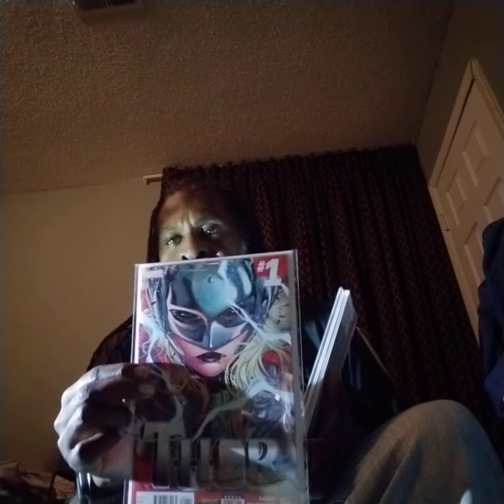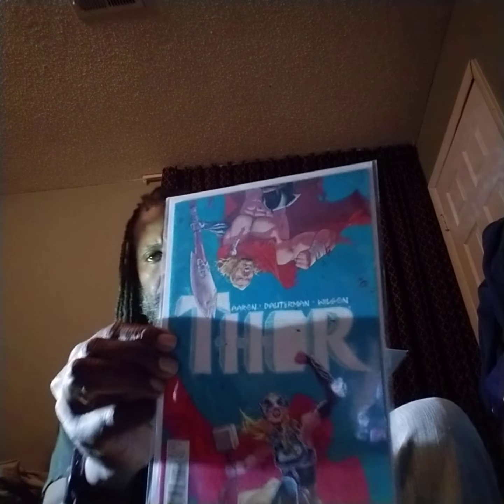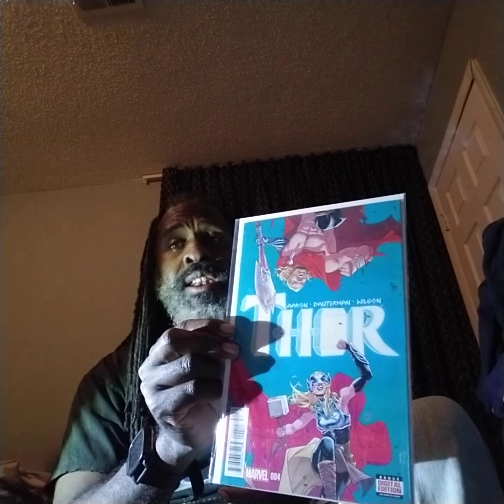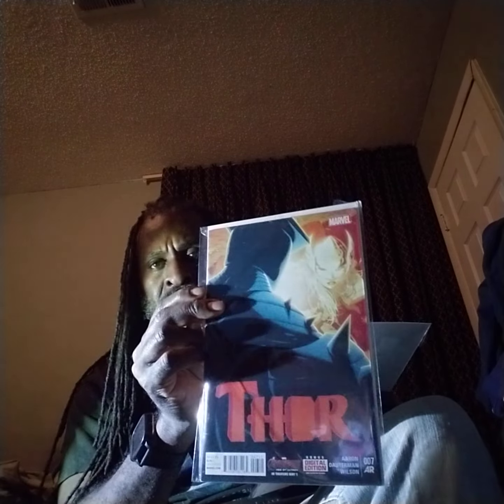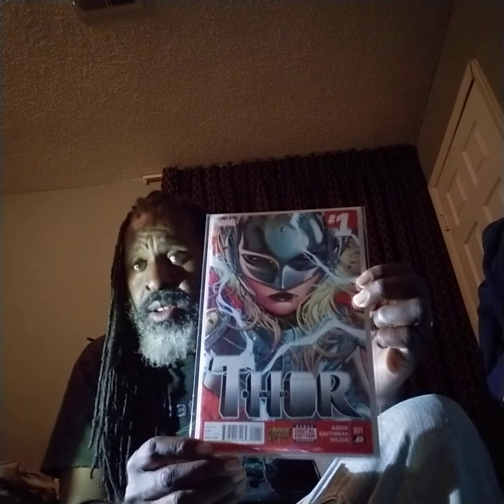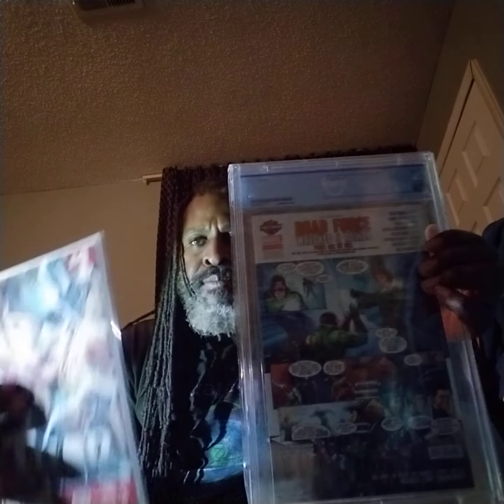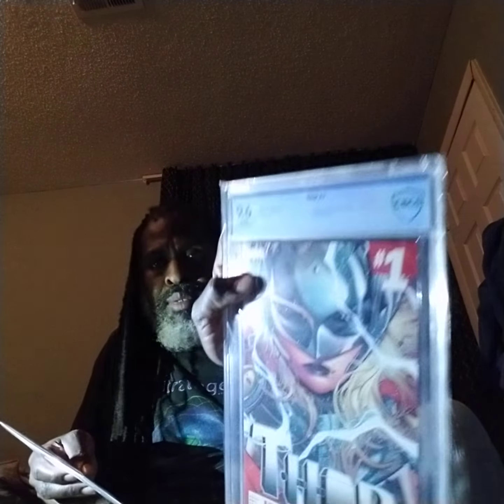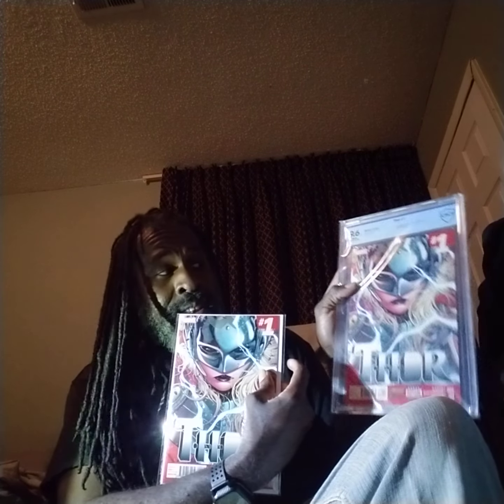COLLECTOR'S EDITION Vol #3 : The THOR ( Jane Foster ) SERIES pertaining to the Movie!!!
these books will Skyrocket soon if not now!!!